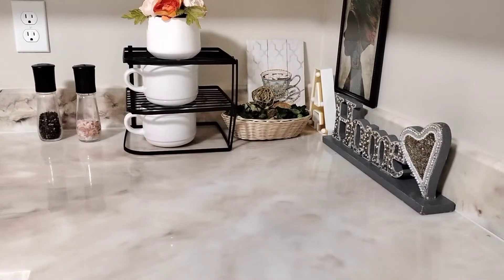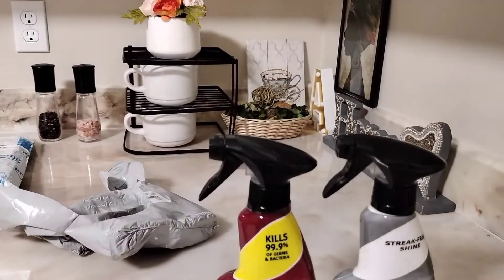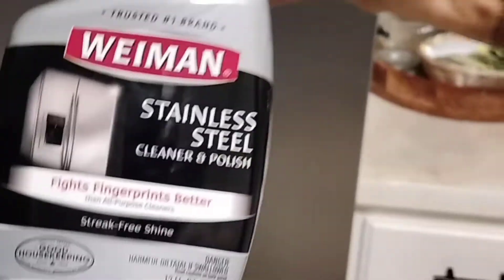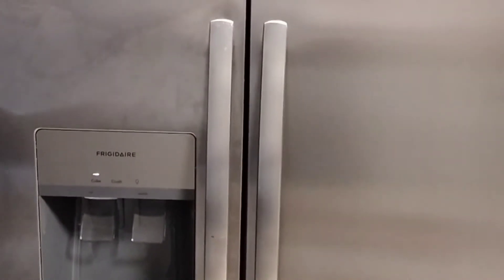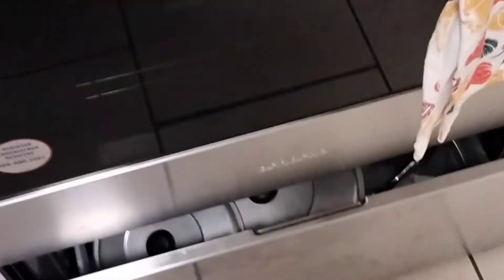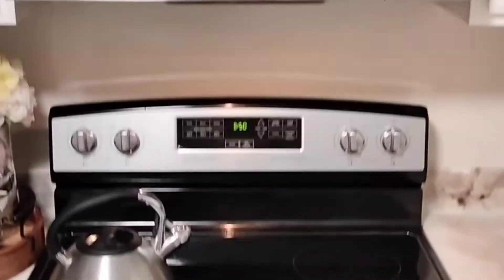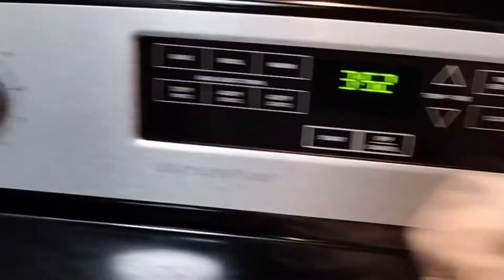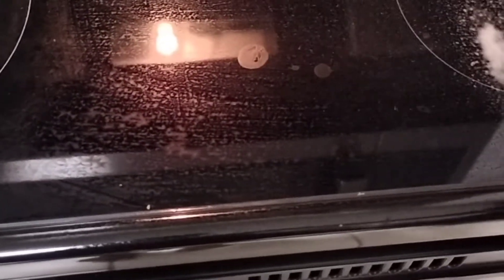Weiman Stainless Steel Cleaner & Disinfecting Stovetop